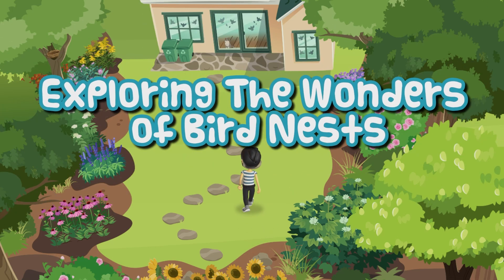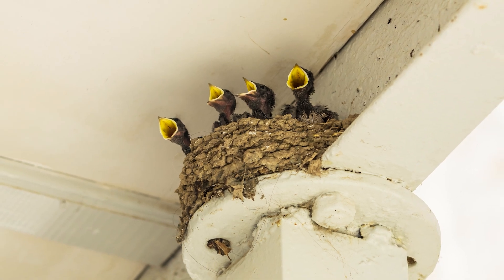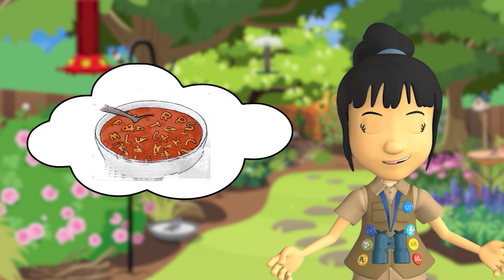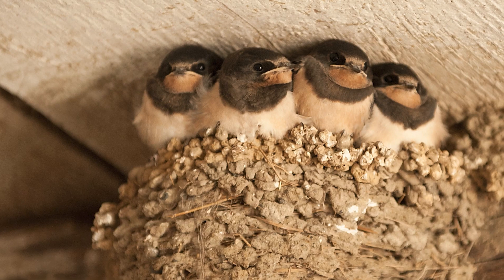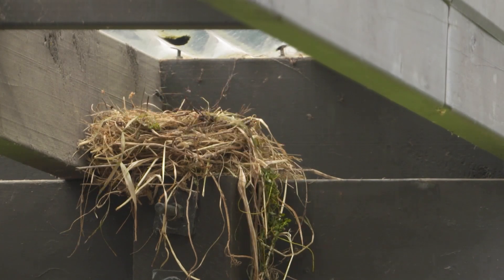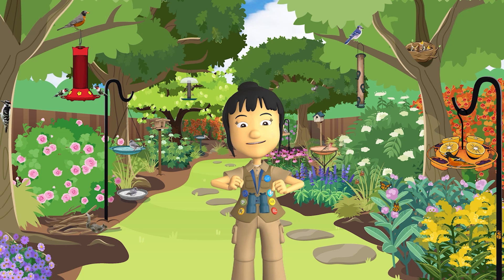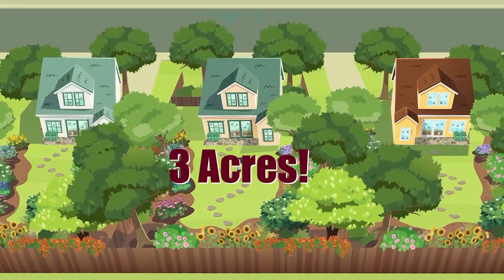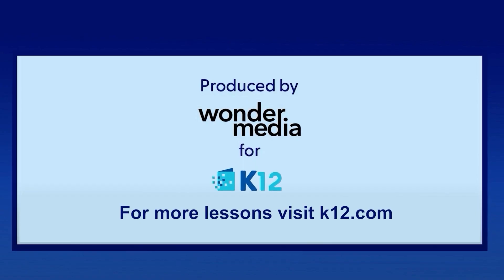A WonderGrove for Birds: Exploring the Wonders of Bird Nests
In this fascinating episode of "A WonderGrove For Birds", Brooke discovers the wonder of bird nests, from tiny hummingbird nests no bigger than a quarter to robin nests the size of a soup bowl. Explore how birds construct their nests using a variety of materials, from pine needles to strands of spider webs. Learn new skills to assist birds by providing nesting materials and leaving nests undisturbed until fledglings are ready to fly. Tune in and embark on your own journey to welcome and protect our feathered friends, thinking about the future to ensure a healthier planet for the next generations.

This environmental science lesson was inspired by Nature’s Best Hope, Young Readers’ Edition by Douglas W. Tallamy. He is the co-founder of Homegrown National Park®

This series was created by Terry Thoren, the former CEO of Klasky Csupo, Inc., the company that created The Wild Thornberrys. Mr. Thoren has a lifelong passion for birds, inspired by nine glorious years as a child making weekend visits to the beautiful 220-acre Sapsucker Woods Sanctuary at the Cornell Lab of Ornithology in Ithaca, NY.

We can teach students to make their own bird animations with Wonder Media Story Maker®

Click here for more of Wonder Media’s resources that help teachers transition their students into appropriate classroom behavior

WonderGrove goes beyond academic basics to support crucial skills, in areas such as: • School Readiness • Social-Emotional Learning • Life and Social Skills • Health and Nutrition • Safety • Fitness • Creative Play

Join the WonderGrove kids as they teach and learn in fun, story-driven lessons at home and in school

Learn more about bringing all 250+ WonderGrove Social Skills videos and 2000+ extension lessons to your classroom or home

WonderGrove S.O.A.R. meets the needs of students with exceptionalities with high-interest animations and adapted extension lessons for developmental ages 2-10

To see these characters teach the Habits of Mind, 16 critical thinking and problem-solving skills, for grades K-6 check out